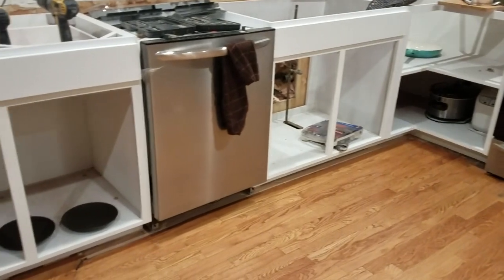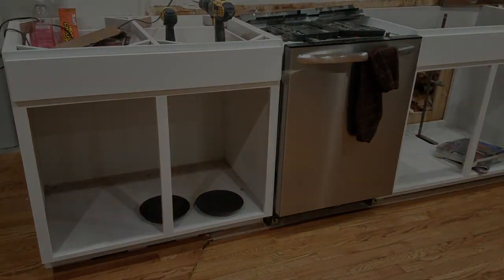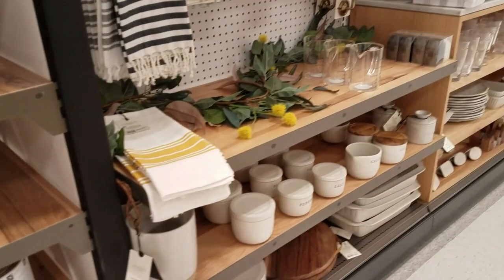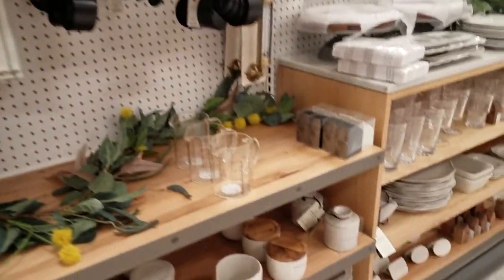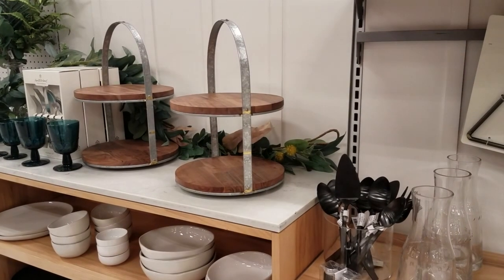BUDGET KITCHEN RENOVATION | Kitchen Makeover in progress | Remodel | REDO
Hi!
I put up this Budget Kitchen Renovation video because I felt bad that I wasn't able to do a Make It Your Own Monday DIY Video. We've been working on getting our kitchen cabinets in, and I wanted to show you the progress we have made. My husband made our cabinets from scratch!! They are turning out Fantastic!! I am so proud of him.

I will be putting up a Make It Your Own Monday DIY Video next Monday. I am very sorry I missed today.

I hope you enjoy my little sneak peek of our kitchen in progress! AND the fun little clip of some really cute new decor pieces Target has out right now.

My kitchen appliances:
Frigidaire Gallery Gas stove (Not the exact match to mine. This one has more features on it)
Frigidaire Gallery Dishwasher
Frigidaire Gallery Refrigerator: (Not the exact match to mine)
Frigidaire Gallery Microwave